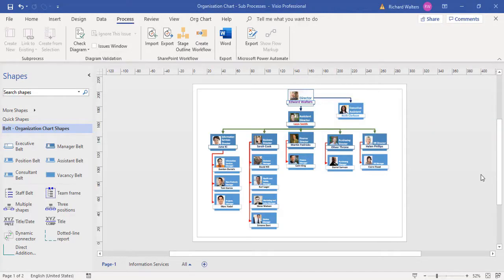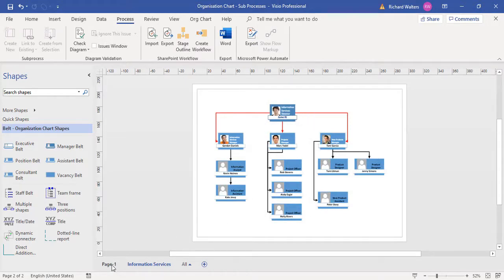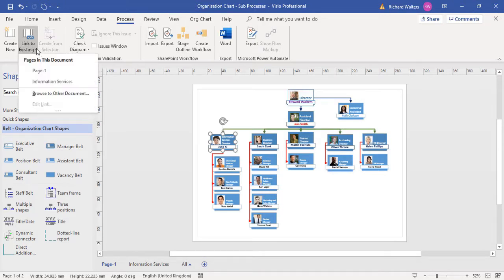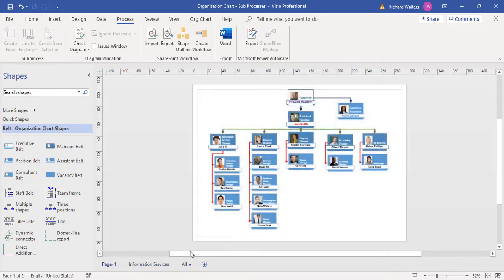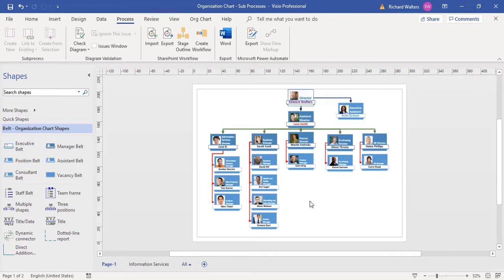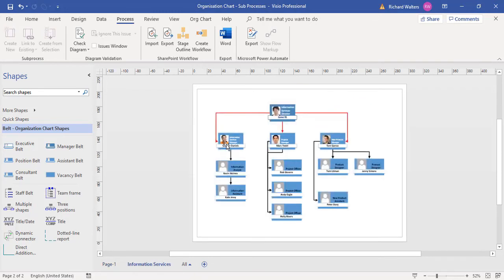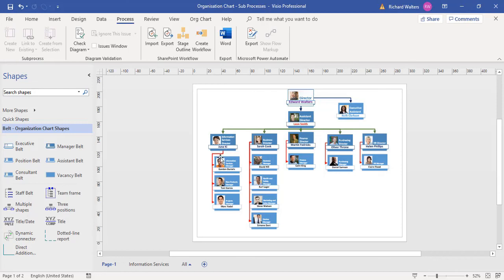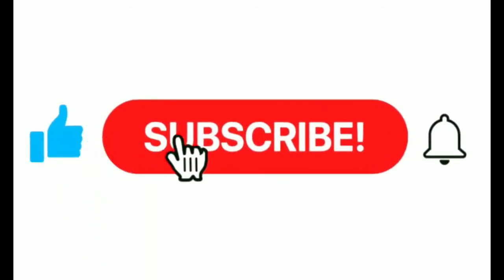How to Insert and Remove Sub Processes in Microsoft Visio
Microsoft Visio Tutorials:
This video will show you how to Insert and Remove Sub Processes in Microsoft Visio